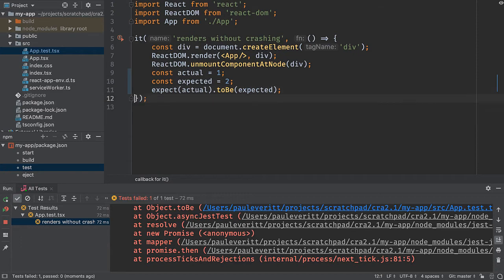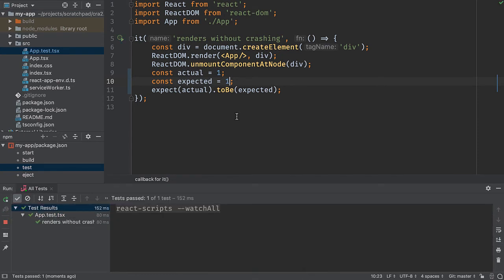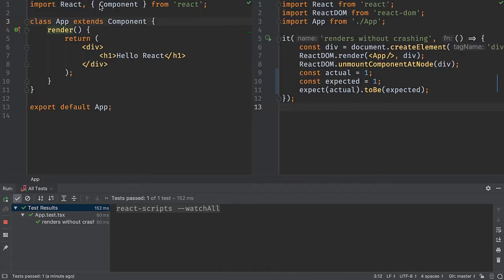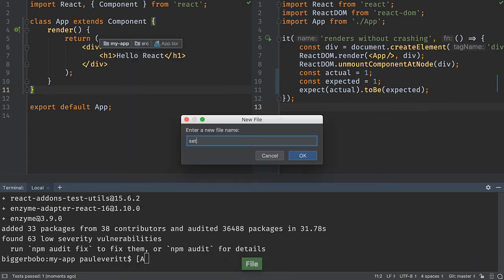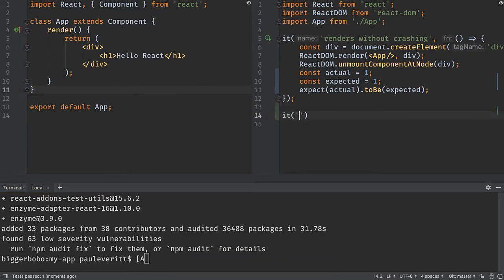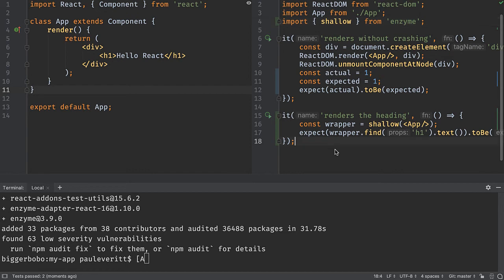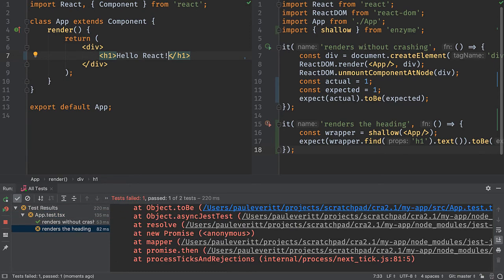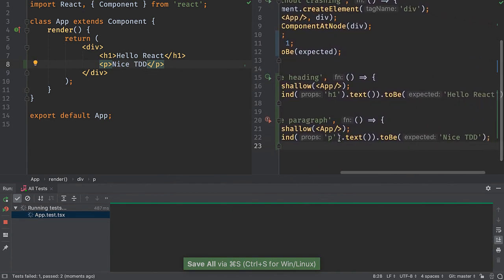Step 3 - React tutorial: Testing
### Step 3 in the "React, TypeScript, and TDD" tutorial

Test-first development with Jest and Enzyme integrated into the IDE.

00:00 - Start
00:12 - Show "old school" running Jest tests in an npm tool window
00:39 - Add a Jest run configuration with a watch
00:56 - Run the tests under that run configuration with dedicated testing tool window
01:12 - Click error to open test file on the line with the failure
01:32 - Get into "TDD mode": code on left, tests on right, test output at bottom
02:05 - Install Enzyme
02:25 - Tell Jest to use Enzyme via setupTests.ts file
02:54 - Write a new test to test the rendering of the heading
03:00 - Get IDE to fix a missing import
03:10 - Reformat code to correct inconsistent quote style
03:33 - See TDD in action with a code change that breaks the tests
04:00 - Write a failing test for a new feature
04:10 - Implement the feature, the test now passes